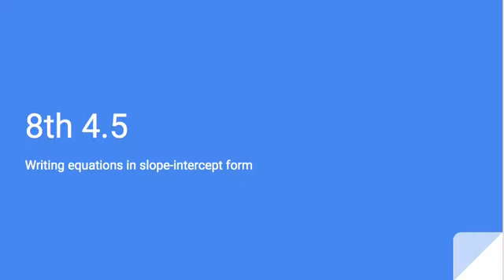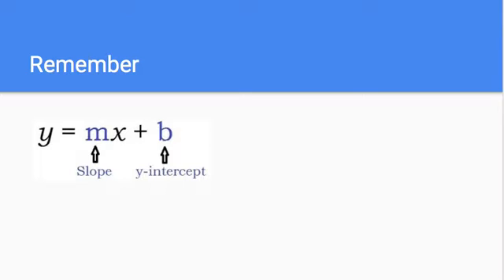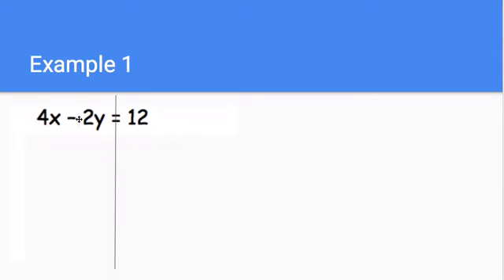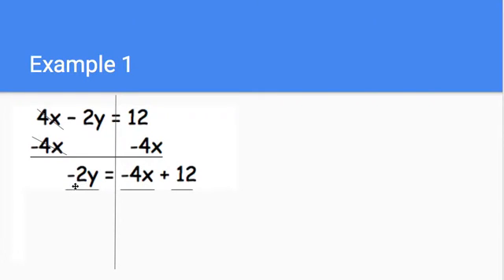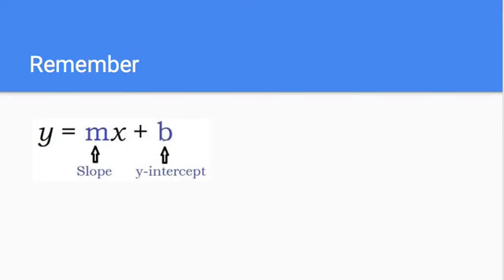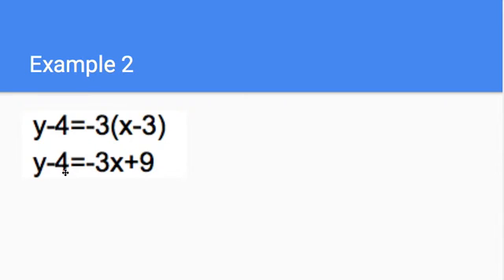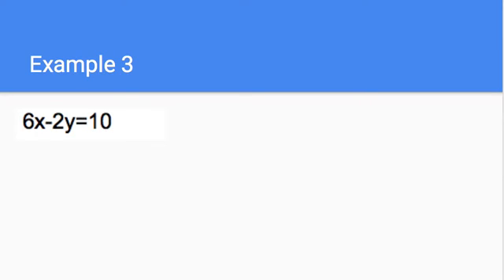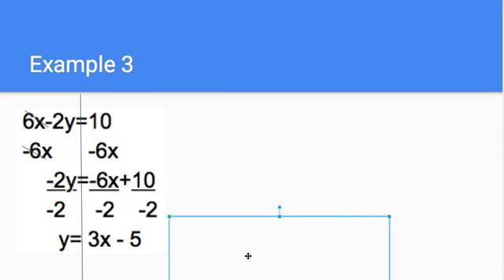8th 4.5 Rewriting Equations in Slope-Intercept Form